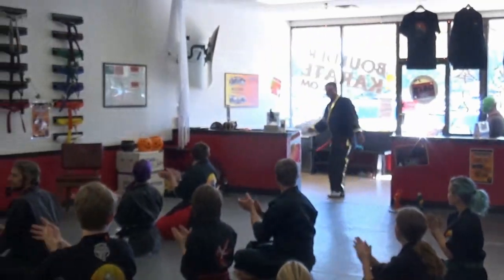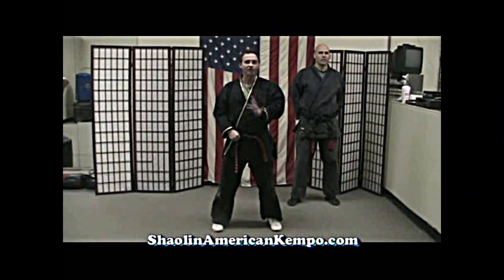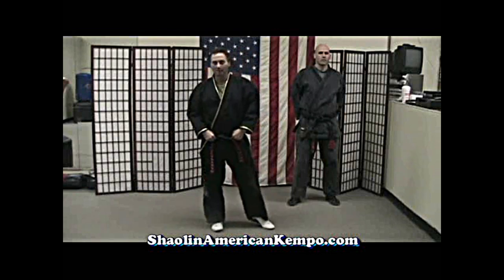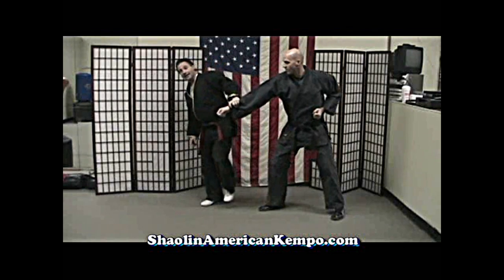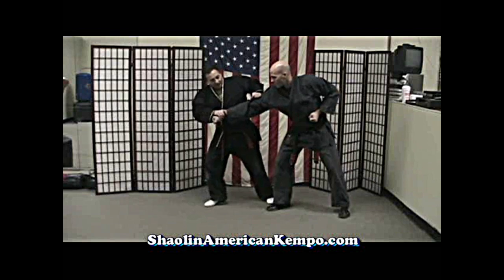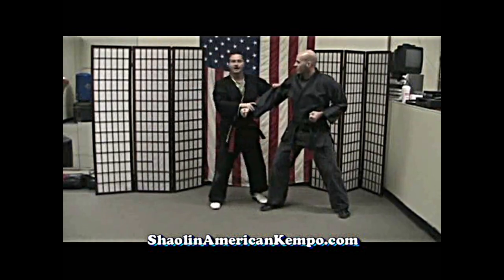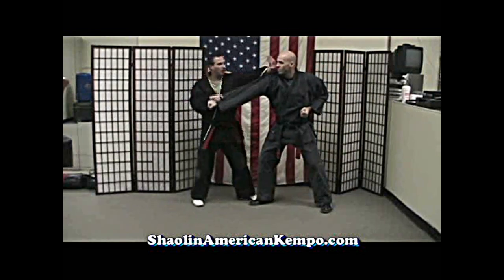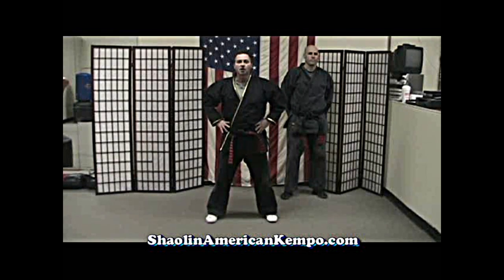🛑 Shaolin Kempo Karate Combinations - 👉35 Combination Grandmaster Jim Brassard- Shaolin Kempo Karate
Shaolin Kempo Karate combinations - shaolin kempo karate combinations 6 7 3 ..
shaolin kempo karate combination 18 - gm jim brassard...
Shaolin kempo karate 👊🏿 combinations ⬅️ - shaolin kempo karate combinations 60's  - gm jim brassard.
Shaolin kempo karate combinations secrets revealed.
INSIDE the Shaolin Kempo Karate Combinations
🤫Secrets Revealed
 What you were never taught about Kempo Combinations
There are HIDDEN SECRETS that lie INSIDE your Kempo Combinations/DM's that you haven't been shown...until now!!!

👉Learn Principles that make the Combo work in Combat

👉Learn secrets that are hidden within the numbers
"God built the universe on numbers"-Pythagoras

👉Learn which are for OFFENSE and not defense